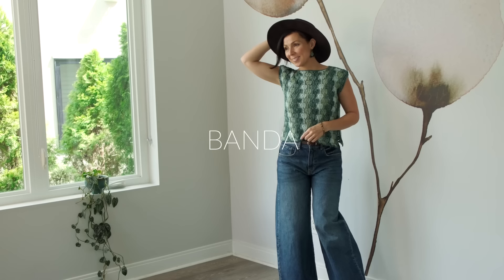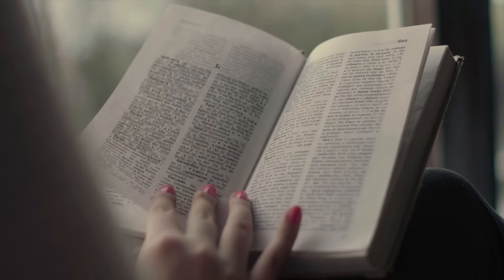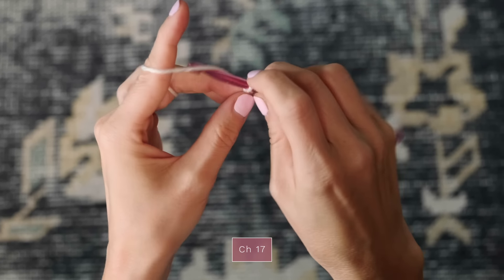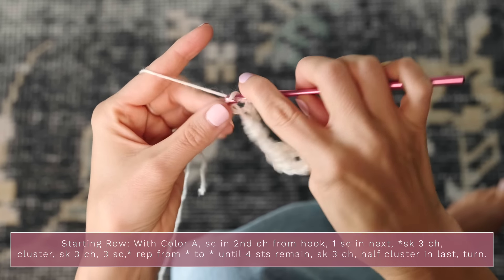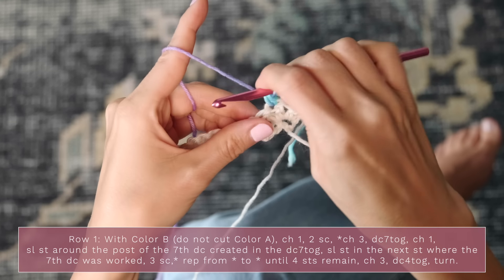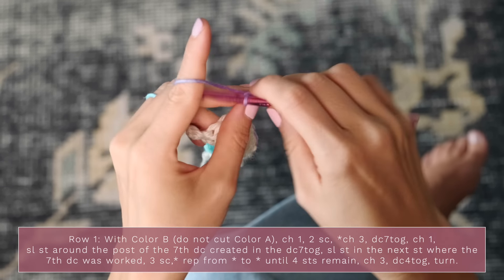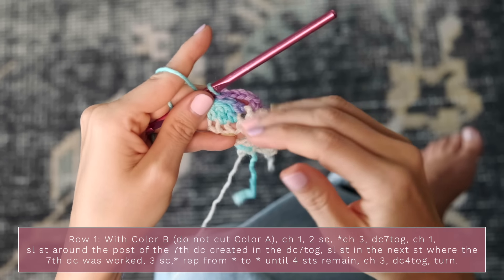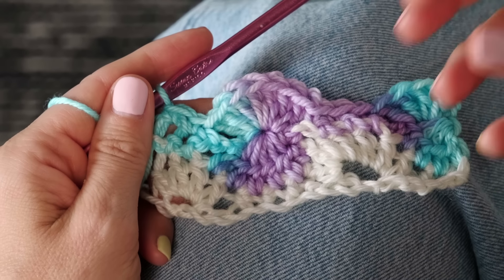Step-by-Step: Learn to Crochet the Catherine's Wheel Stitch for the Gorgeous Banda Tee!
Hey, beautiful soul! I'm thrilled you stopped by today because I have an eye-catching, crochet top that's made entirely of the Catherine's Wheel stitch. The lovely Banda tee features simple stitches that make this top a perfect
project for the beginner crocheter who is looking to expand their handmade wardrobe. In this video, I demonstrate how to work the starting row, as well as the Catherine's Wheel stitch.

Did you know most of our patterns are free for a limited time?

Banda is offered in sizes XS – 3XL, which correspond to natural bust sizes of 30 (34, 38, 42) (46, 50, 54)“. The finished top will have 3”- 6” of positive ease.

Banda is designed to be crocheted with our luxurious Crema Sock yarn, which is a luscious, shimmering, 4-ply sock yarn that is bouncy and long-lasting! With gorgeous drape, excellent structure, a soft hand, and a subtle glow, this yarn is lovely for socks, shawls, sweaters, accessories, blankets, baby items, and so much more! This yarn is made from a blend of 70% Superwash Merino Wool and 30% Mulberry Silk with 350 yds/320 m per skein.

The first sample shown here was crocheted with our Library Hues Crema Sock Kit, and the second version was made with our Parrot Hues Crema Sock Kit.

Embrace every good thing that comes your way today, my friend! We aim for one a week, and most are free for a limited time only. XOXO

Facebook.com/expressionfiberarts
Instagram.com/expressionfiberarts